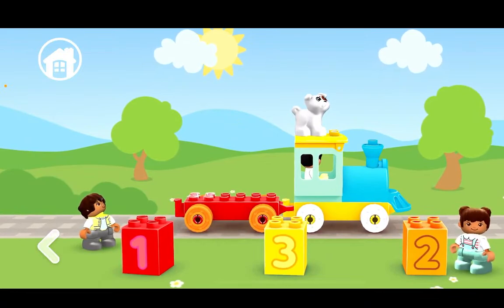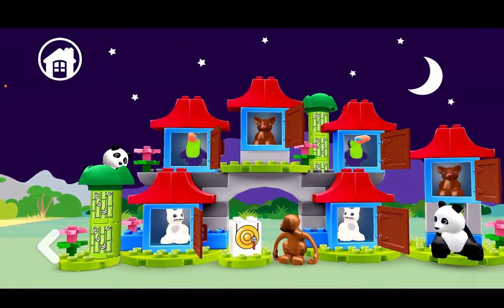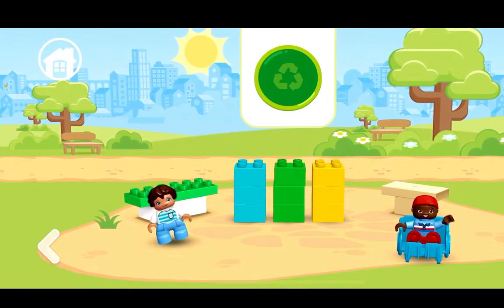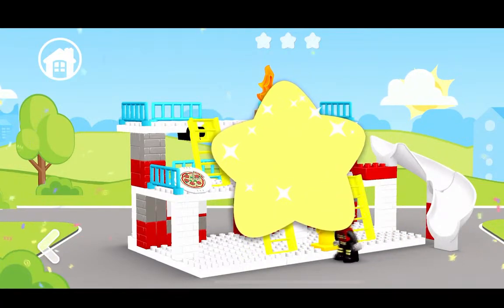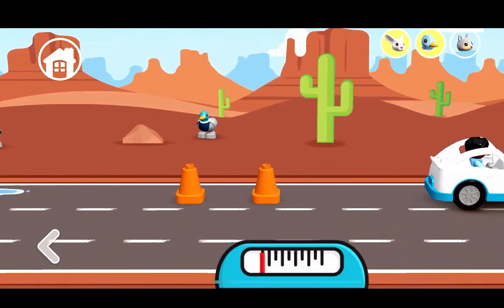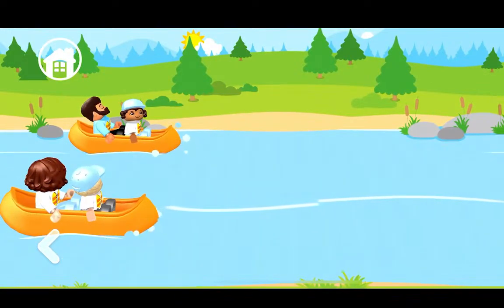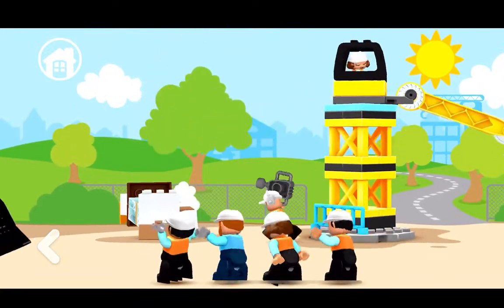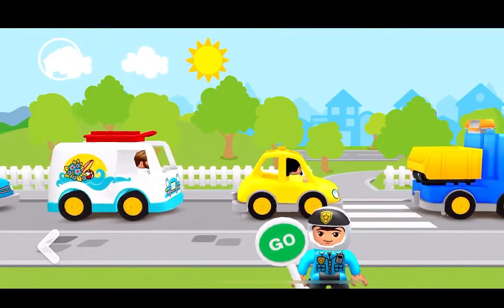Lego World - Learning ABCs 123s and Animals | Lego Duplo | Lego Ideas | Lego Classic | Animal